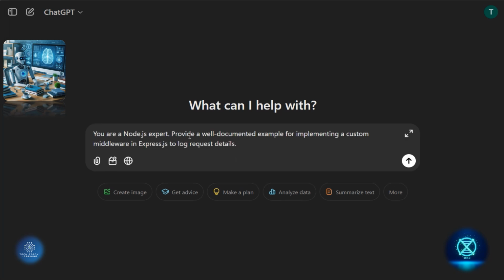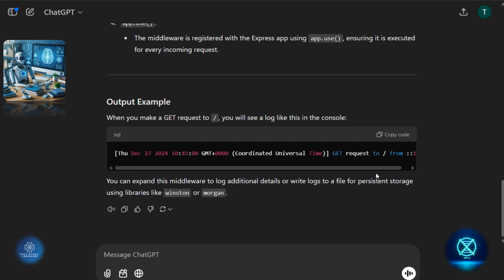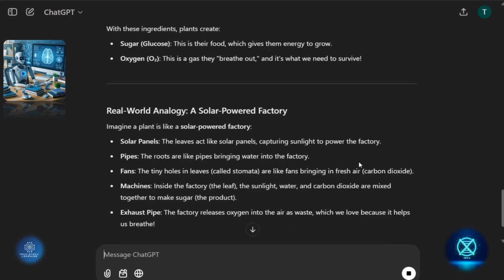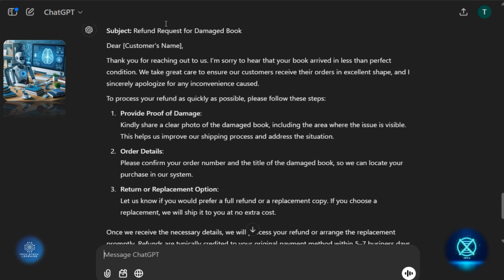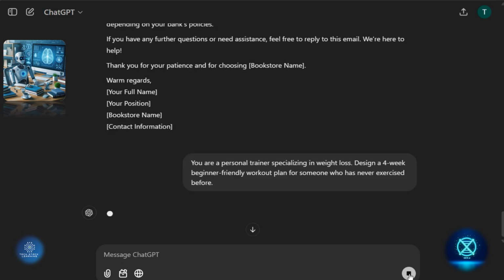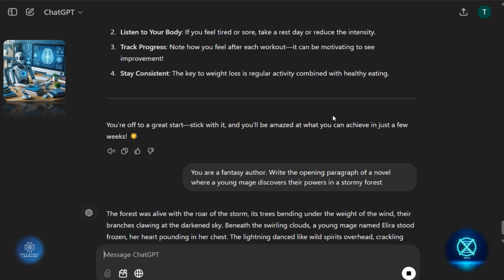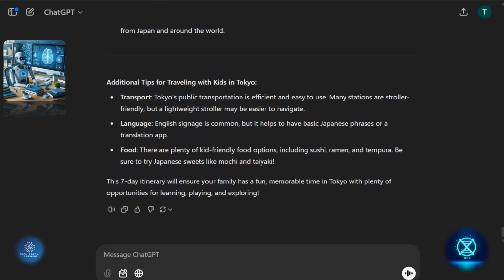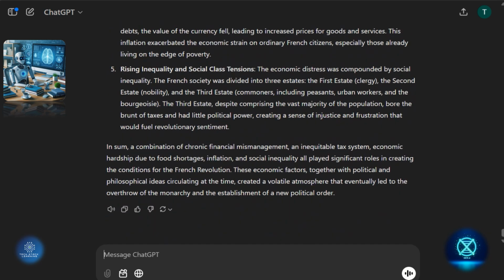Generative AI | Section 8 | Master the Art of ContextBased Prompting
Master the Art of Context-Based Prompting: Unlock AI's Full Potential!

Take your AI interactions to the next level with context-based prompting! Learn how to craft detailed prompts that guide AI to deliver nuanced, tailored, and meaningful responses. Whether you're writing stories, solving technical challenges, or simulating expert advice, this video reveals the secrets to maximizing AI's potential with contextual guidance. Perfect for developers, writers, and AI enthusiasts alike!